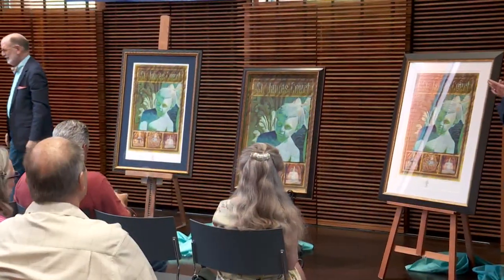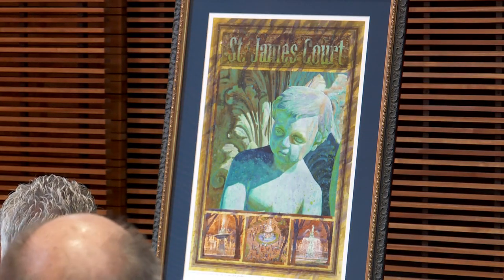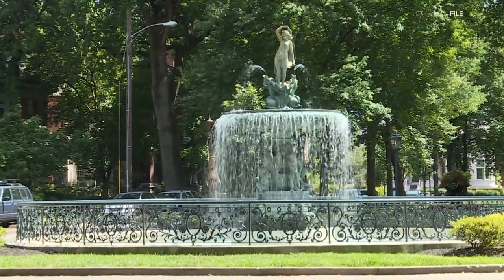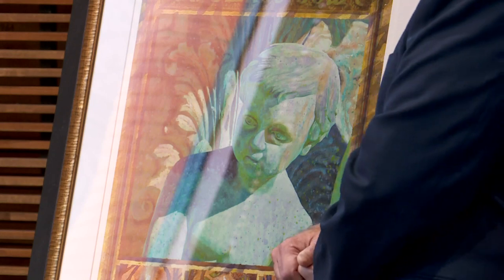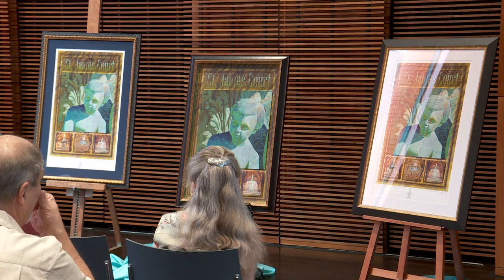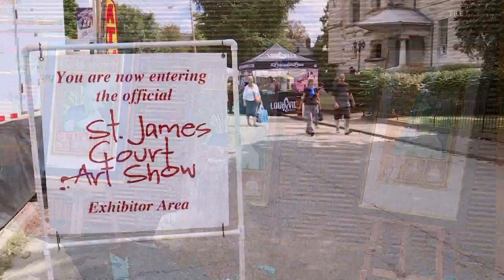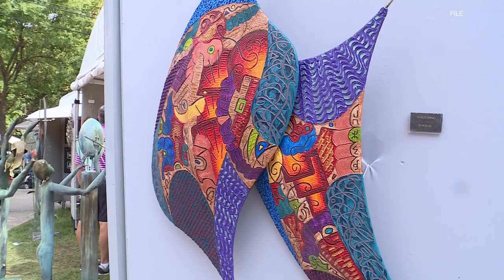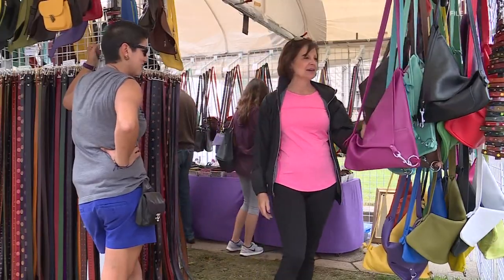St. James Court Art Show unveils three pieces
The collection aims to capture 'the inherent beauty and cultural significance' of old Louisville.